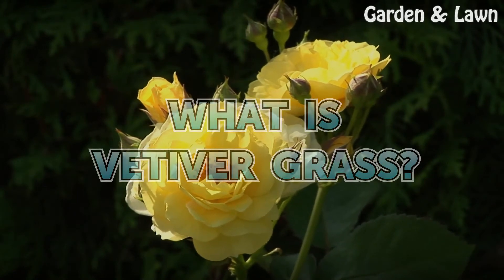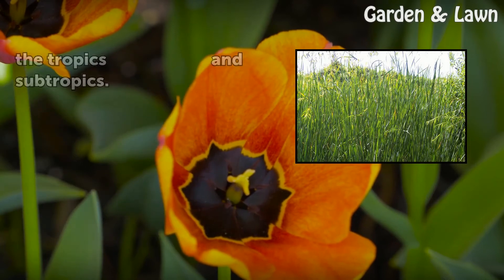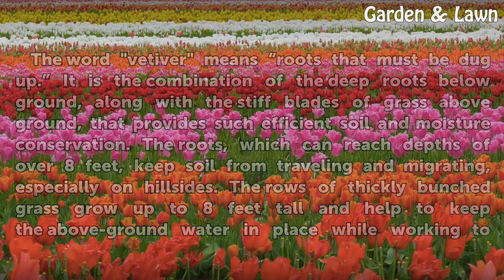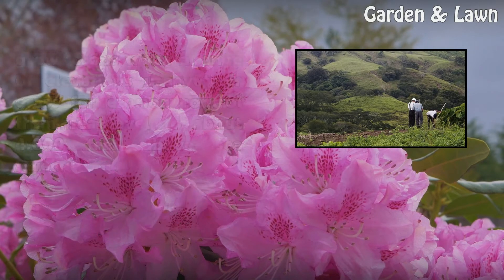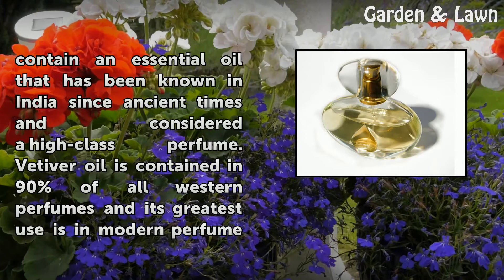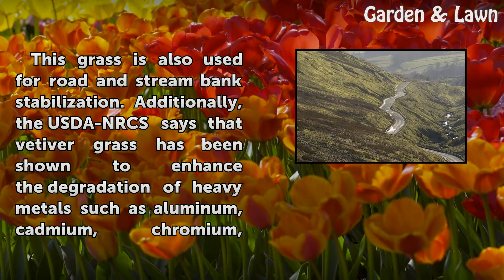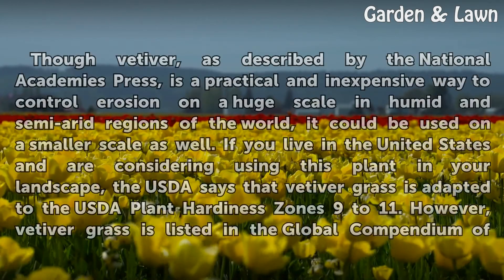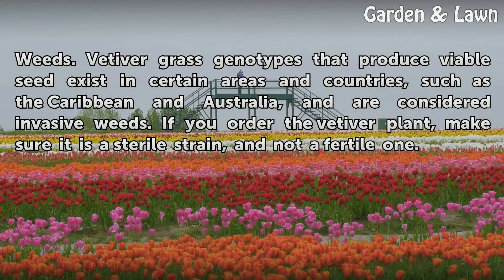What Is Vetiver Grass?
What Is Vetiver Grass?. Vetiver grass is a type of perennial grass with far reaching roots and tall densely tufted grass blades.  It has many uses, but it is primarily known for its effectiveness in preventing soil and moisture loss, particularly in agricultural settings.  Vetiver grass, used for erosion control worldwide, is most often planted in...

Table of contents What Is Vetiver Grass?
Roots 00:49
Planting 01:22
Features 02:00
Benefits 02:37
Potential 03:17